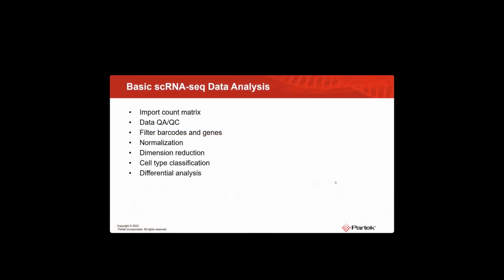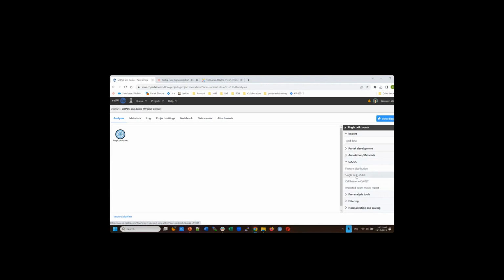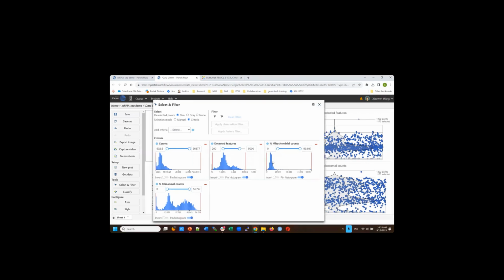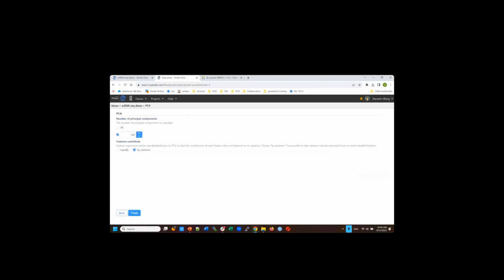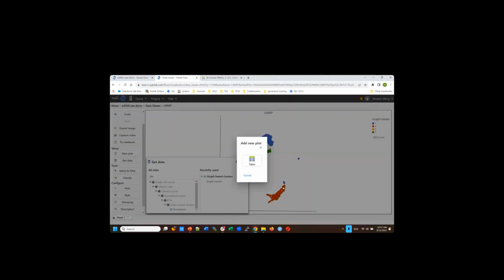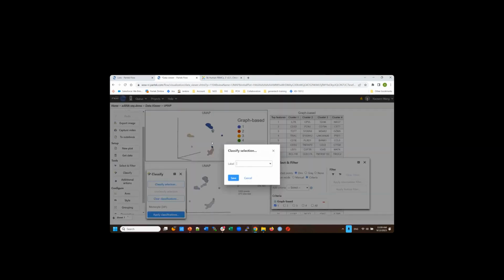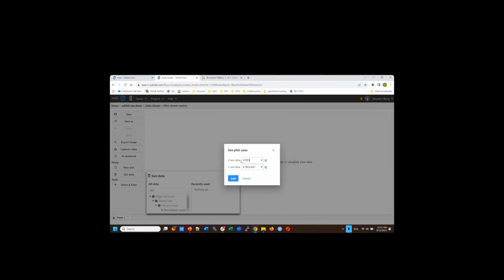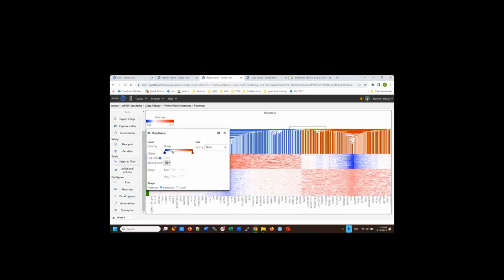Partek Flow Basic Single-Cell Analysis Training